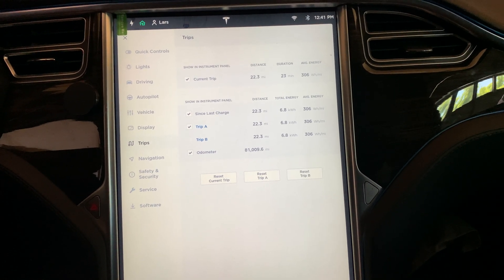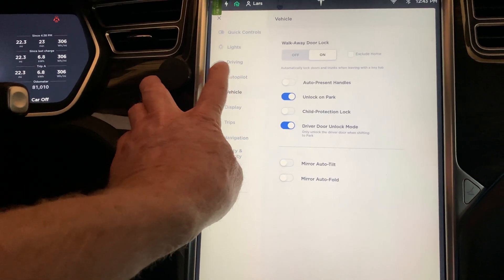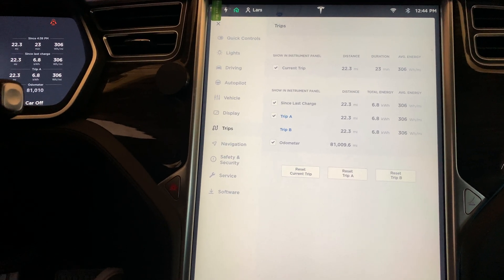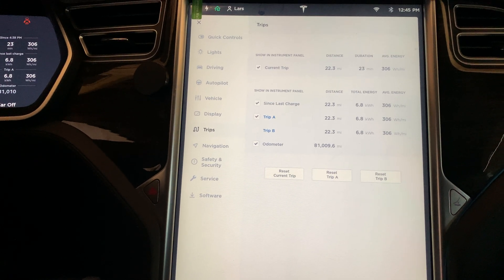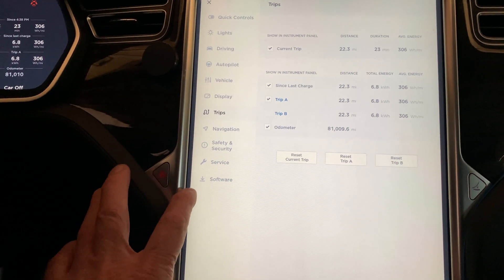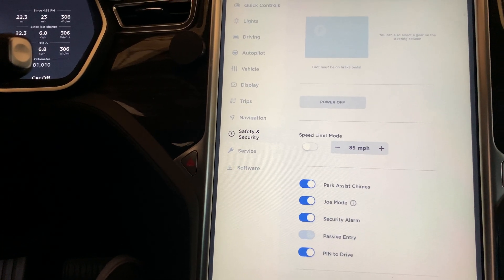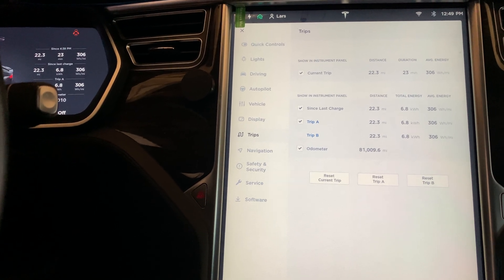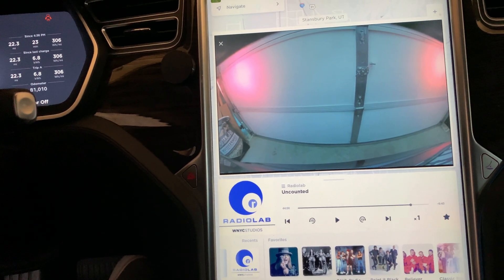Tesla S MCU1 failures, what to do to help prevent it and the replacement details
There’s a quick video on how to extend the life of your EMMC chip on your MCU one dashboard in the Tesla S and Tesla X cars that are equipped with the tegra chip. It also gives details on the size of the replacement chip which is at 64 GB versus the 8 GB it originally came with the car.

Use my referral link to receive 1,000 free Supercharger miles with the purchase and delivery of a new Tesla car, or earn a $100 award after system activation by purchasing or subscribing to solar panels